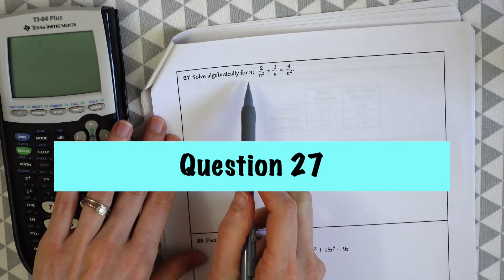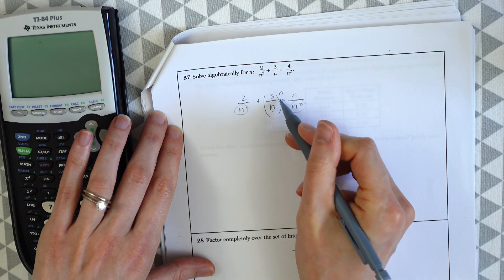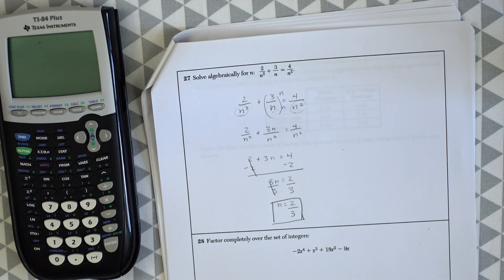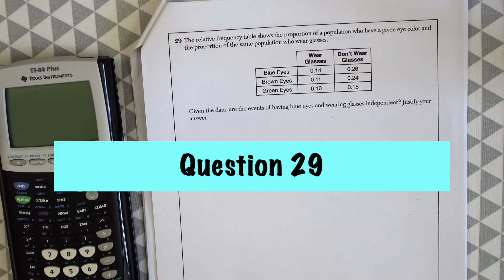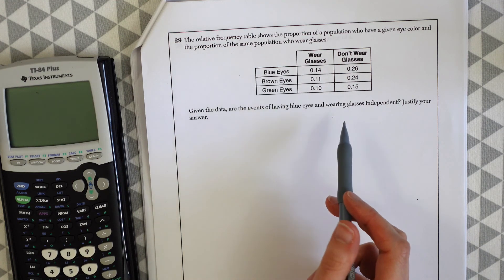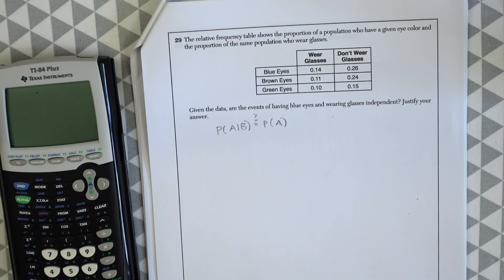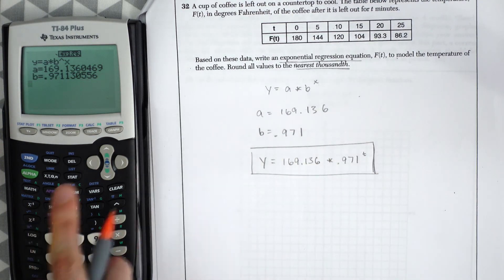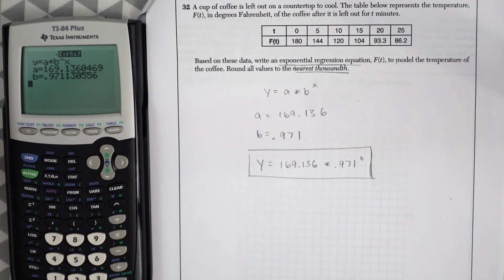Algebra 2 NYS Regents | June 2022 | Part 2| MathSux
NYS Common Core Algebra 2 Regents June 2022
MathSux

Learn how to ace your upcoming Algebra 2 Regents one question at a time!

In this video, we will go over part 2 of the NYS Algebra 2 Regents from June 2022.

Intro 0:00
Q25 0:08
Q26 1:31
Q27 4:44
Q28 5:39
Q29 8:30
Q30 10:40
Q31 11:55
Q32 16:03